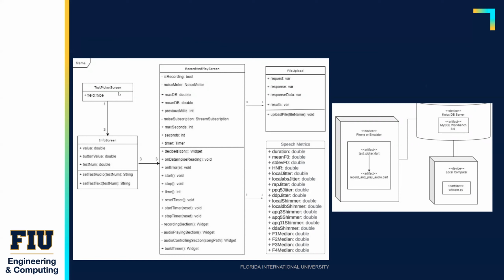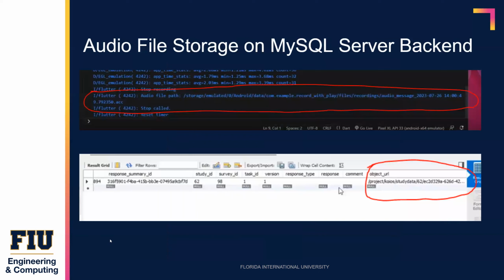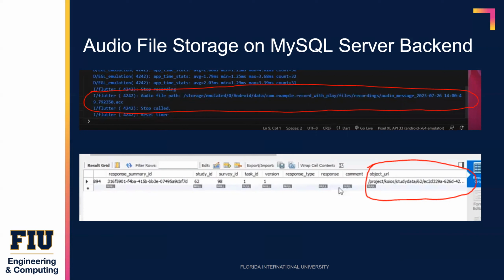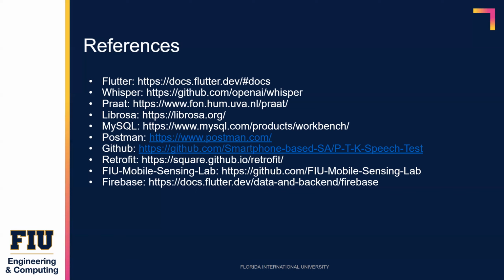FIU SCIS 2023 Summer SpeechAssessmentApp IntroVideo